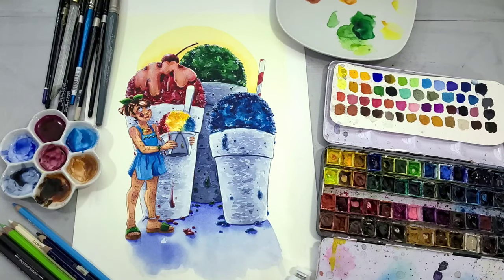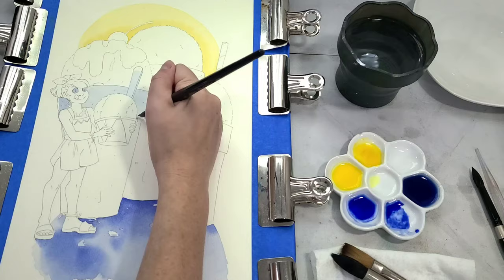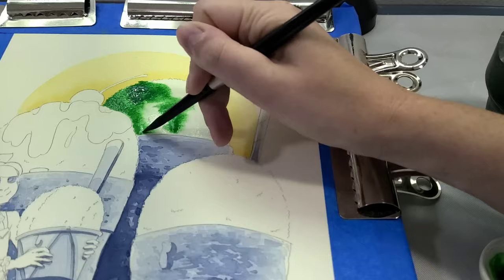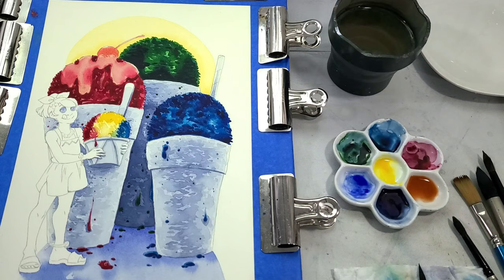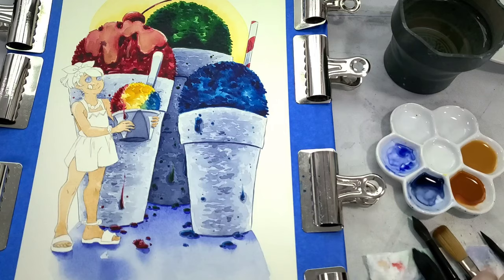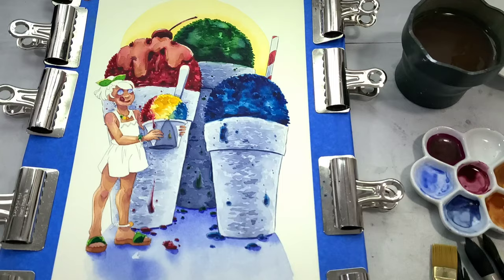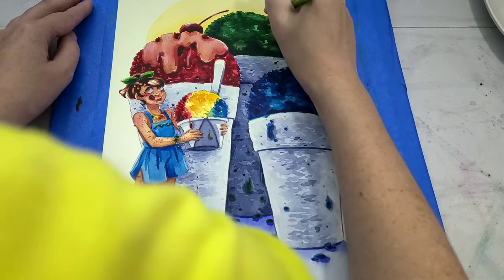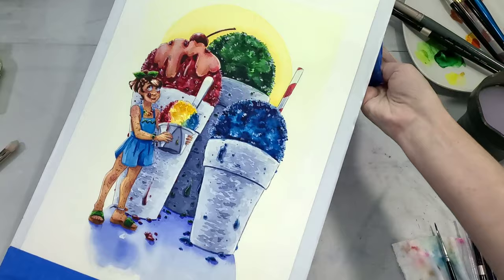Snoballs in the Sun- Art Chat & Watercolor Tutorial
Blue painter's tape
Bulldog clips
Binder Clips
Ceramic palettes
Various watercolor brushes
White Gouache
Watercolor pencils-
Caran D'Ache Museum Aquarelle
Derwent Inktense
Caran D'Ache Supracolor II

Sunny Looks Good on You
Lil Cookie
Fairytale Waltz
Morning Mandolin